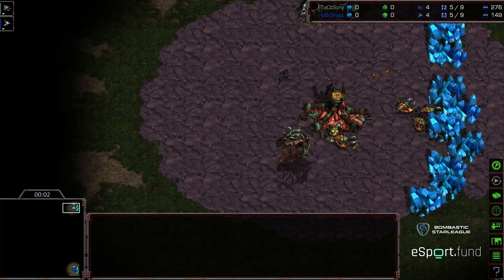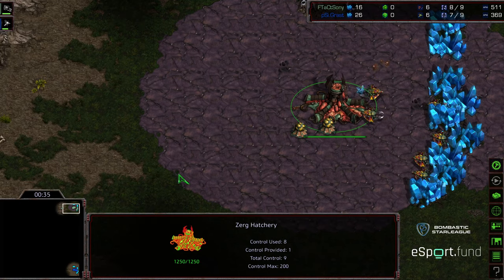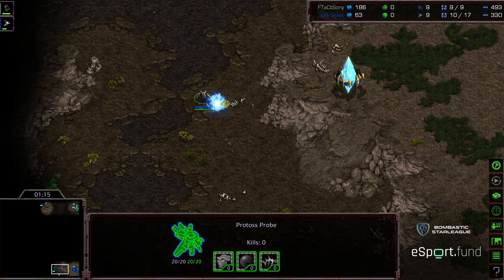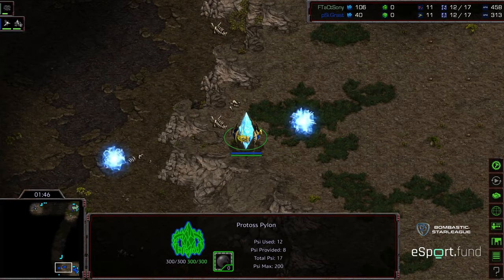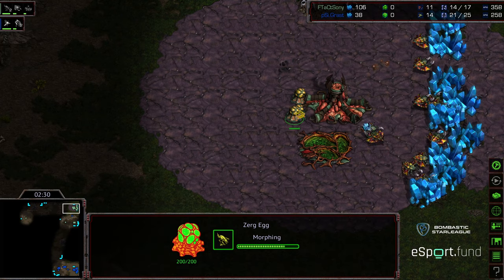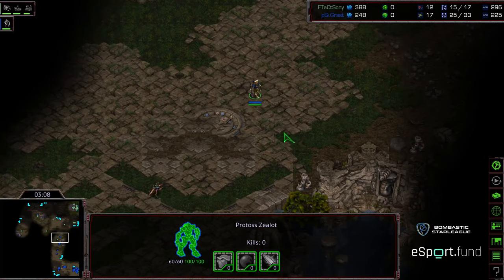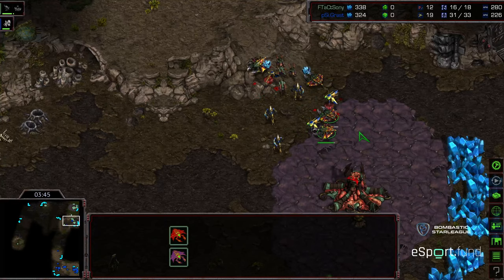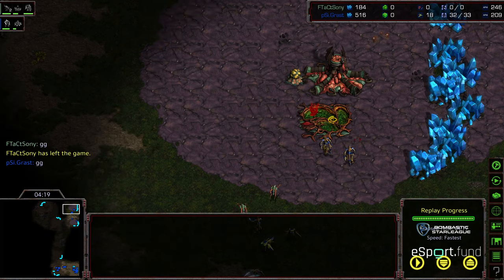BSL 12 Choboleague R16 Group A Losers match game 1